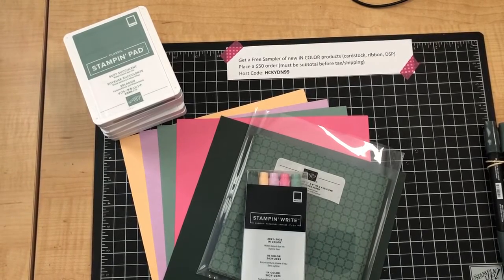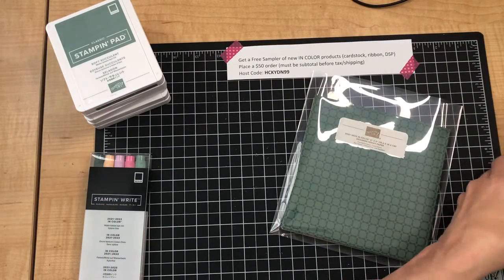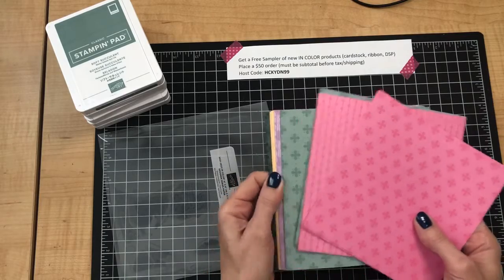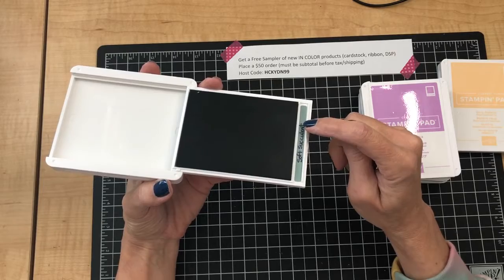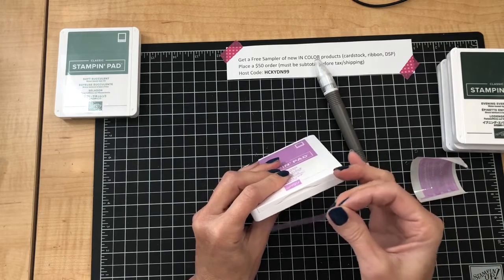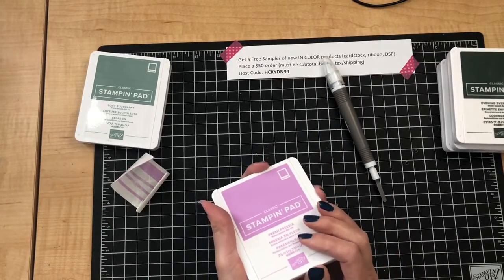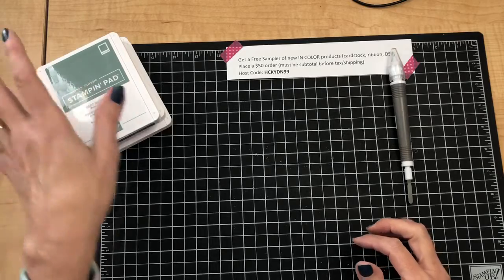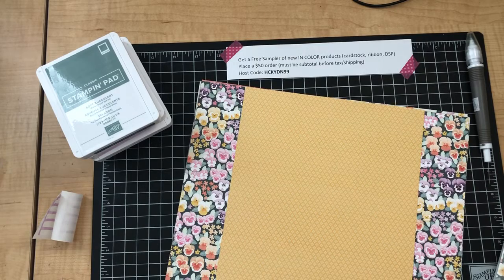Label your new In Color Pads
Get a quick peek at the new In Colors! And reminder on how to label your ink pads.Introducing: Evening Evergreen, Fresh Freesia, Pale Papaya, Polished Pink and Soft Succulent.

Content is my sole responsibility as an independent Stampin’ Up! demonstrator and the use of and content of my classes, services, or products offered on this site is not endorsed by Stampin’
Up!